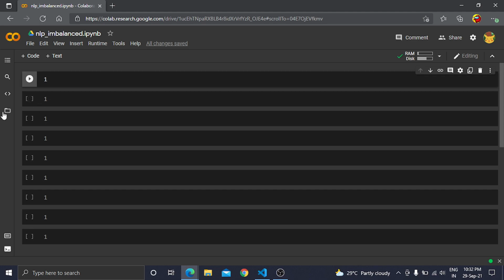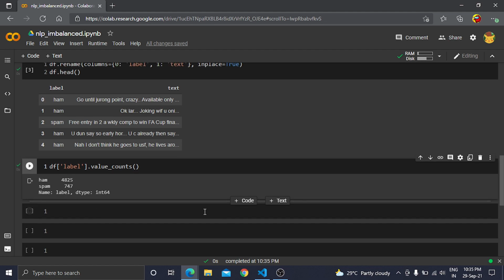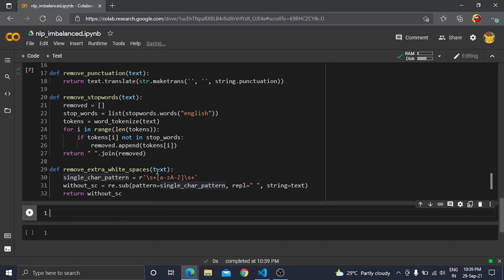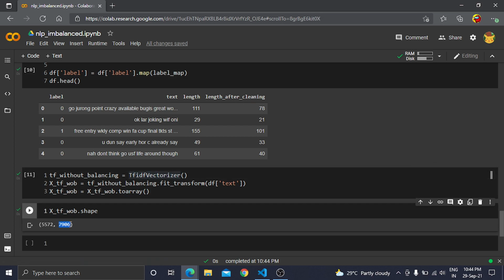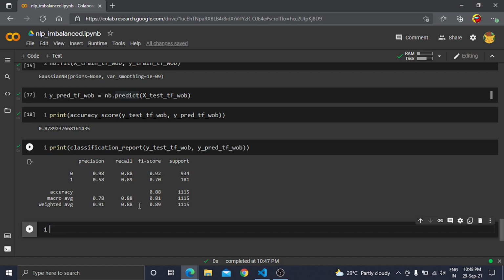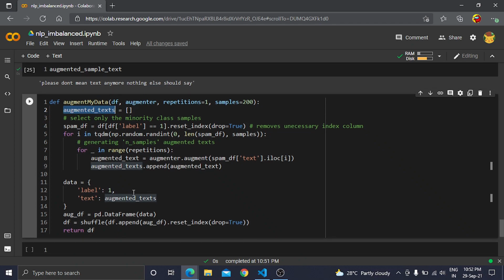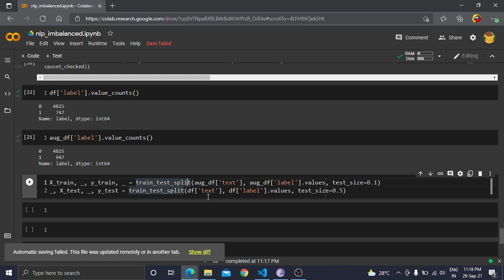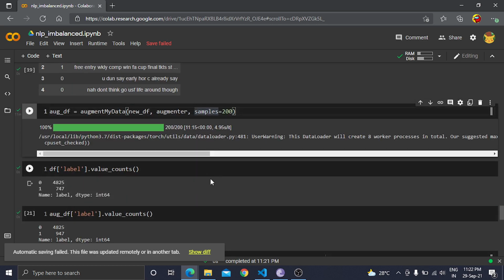HANDLING IMBALANCED TEXT DATA - NLP | PYTHON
Hello and welcome guys! In today's video we are going to learn how to artificially generate data (data augmentation) if we have imbalanced dataset. In this video, we are going to see a state-of-the-art text augmentation library which will make use of the BERT contextual embeddings to generate artificial similar sentences to our original dataset.

(Sorry for the Audio quality due to some serious mic issues!)